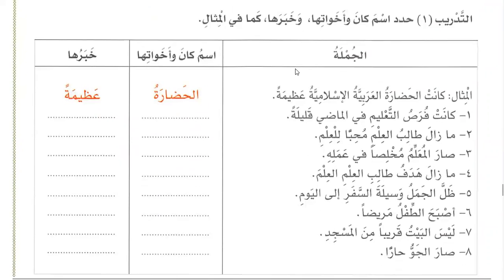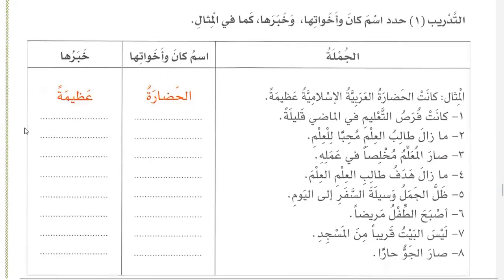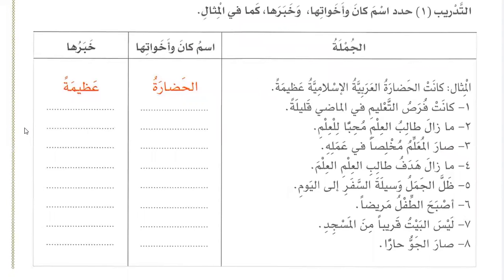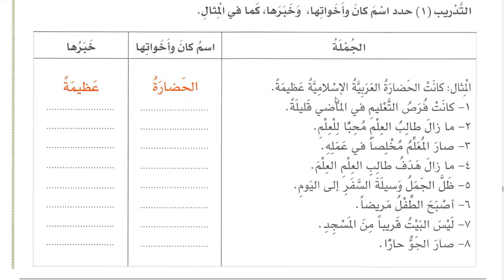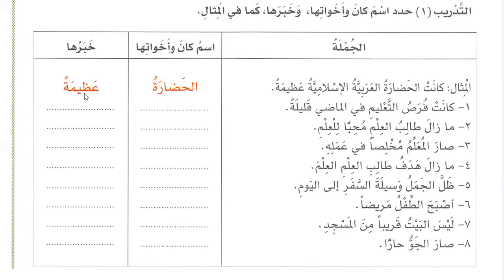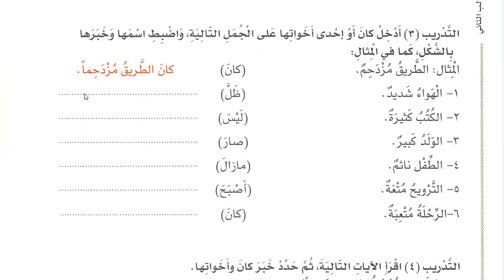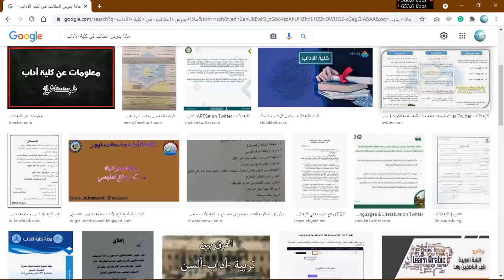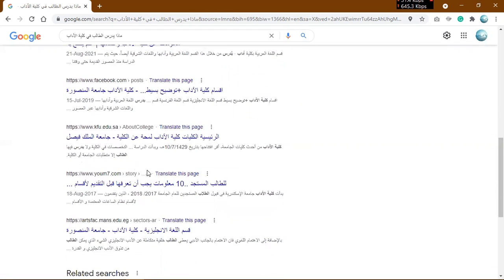Lesson 84 of Al Arabiyyahtu Bayna Yadayk Book 2 Part 1 in English | Learn Arabic